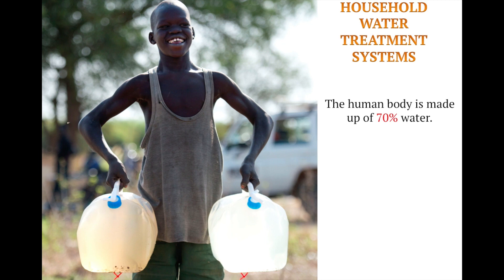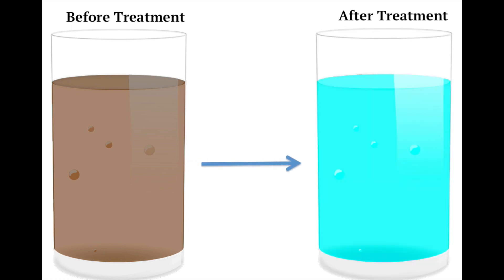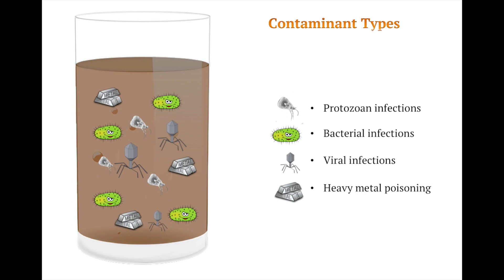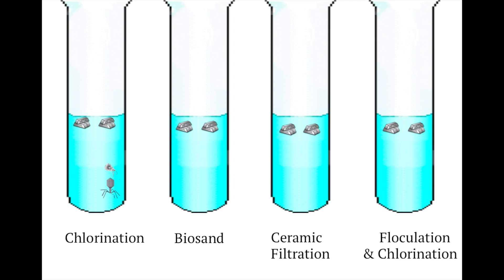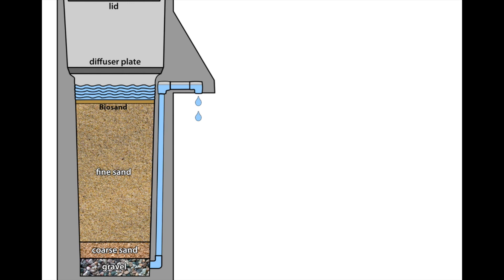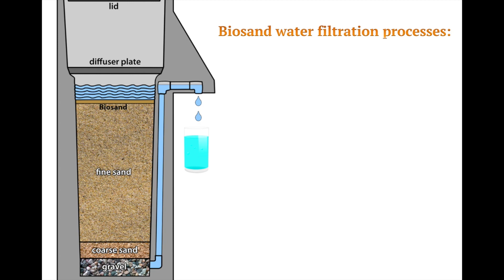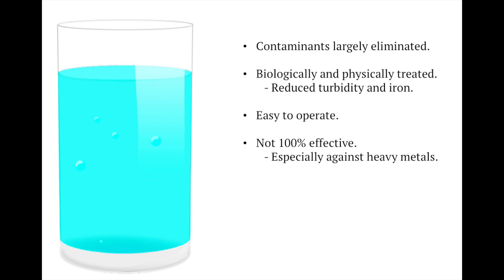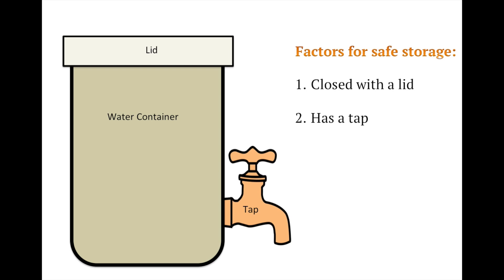Water filters - Biosand water filter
This is an educational video that discusses the importance of water treatment, briefly lists household water treatment methods, discusses biosand water filter in particular and how to safely store water.

This is an RCSI Project accomplished by the team of:
Ahmed Al Badi (Leader and voice actor)
Mohammed BaAlawi
Emaad AlShibli
Saif Al-Mandhari
Fatemah Al Amer

Medicine class of 2020